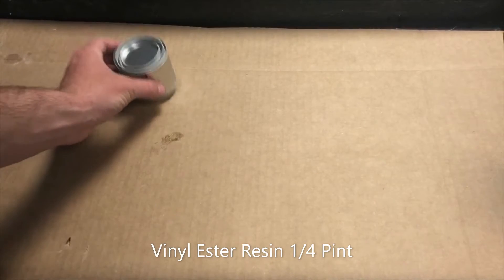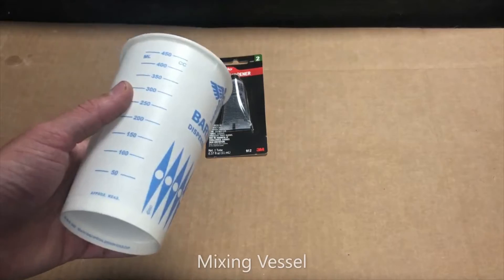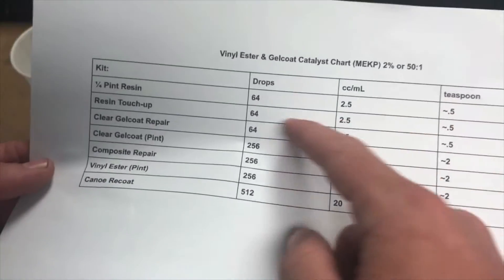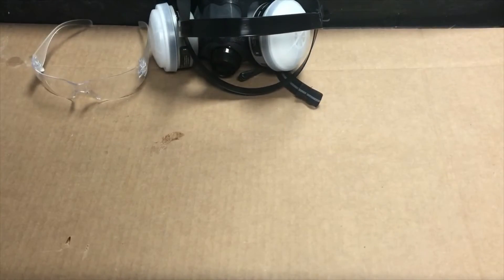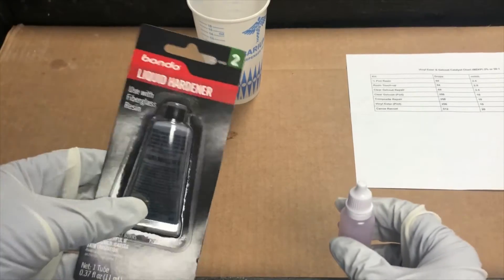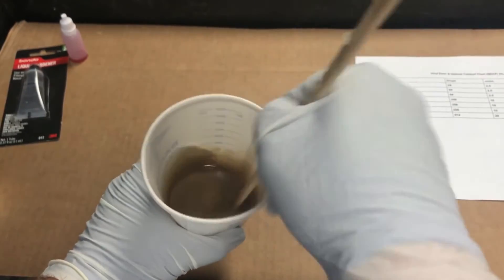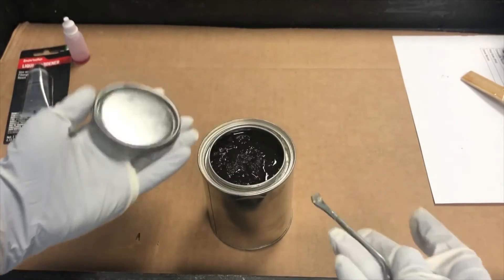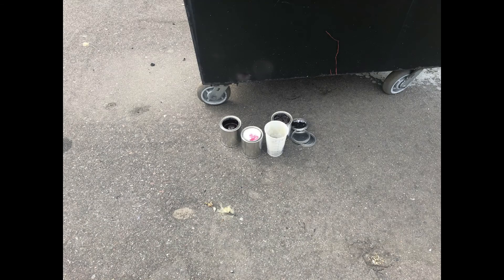How To Mix Vinylester Resin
Learn how to mix resin for canoe repairs. We recommend using vinylester resin for all repairs to Northstars.